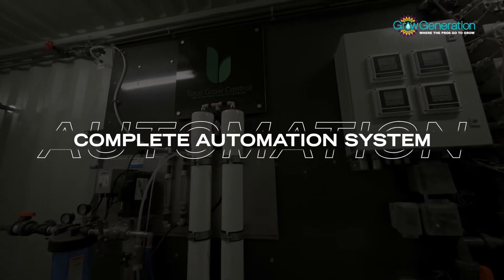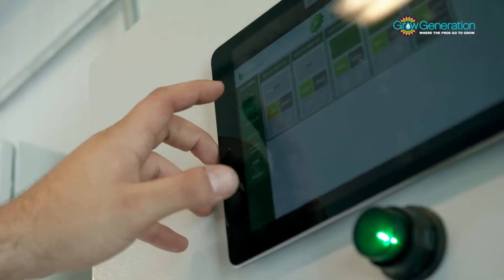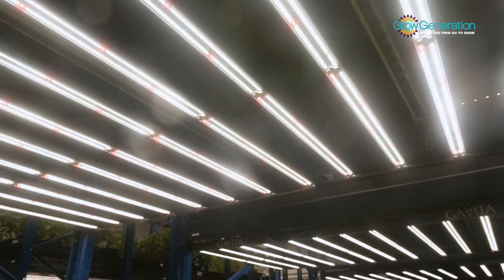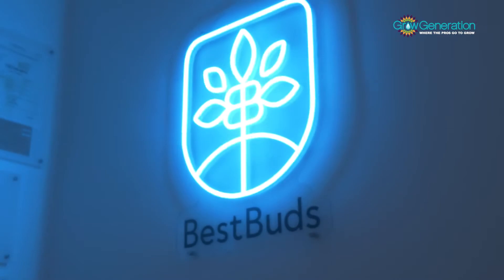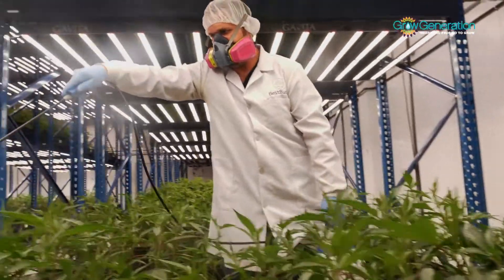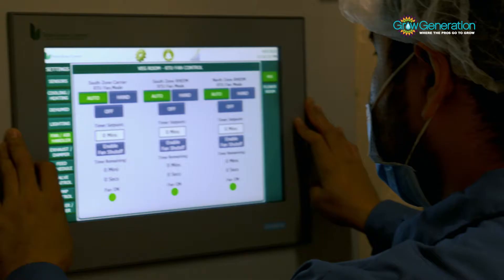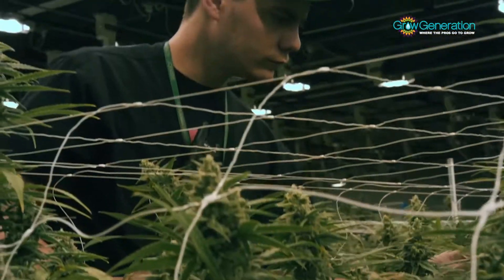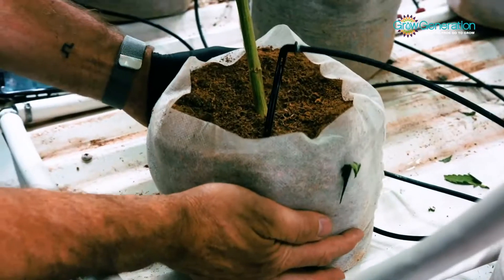Take Control of your Grow with Total Grow Control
Total Grow Control, a Houston, TX engineering and manufacturing company, offers highly reliable Nutrient Delivery Systems and Water Filtration Solutions.

Industrial grade state of the art Programmable Logic Controllers (PLC) control systems and software help automate and attain  high efficiencies, consistency and uniformity to all size growers.

"Eden", our complete ecosystem control and monitoring system, offers a comprehensive and easy to use customer interface that communicates not only with our systems but also with your existing atmospheric controls and lighting systems. Eden has remote access capability and distributive architecture providing a superior solution in the industry.

GrowGeneration is the largest chain of specialty retail hydroponic and organic gardening stores in the US. From seedling to harvest, we're here to be your go-to partner and resource for all your grow supplies and questions. Come into one of our nationwide locations or shop online to take your cultivation facility to the next level!